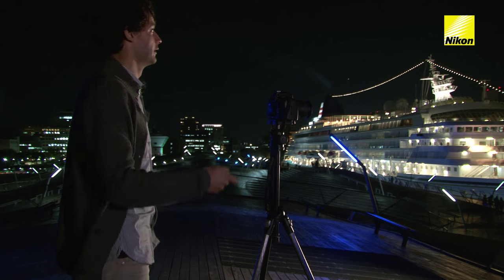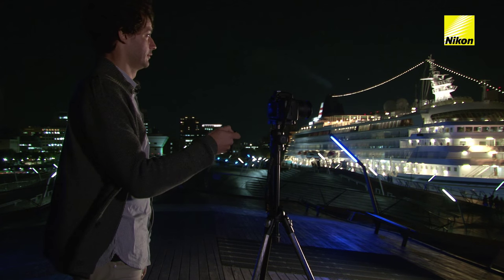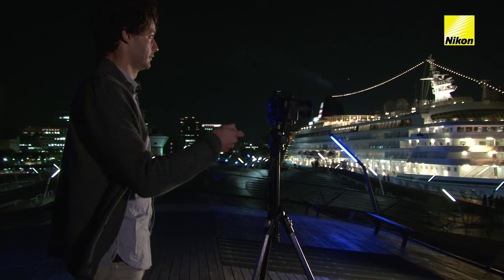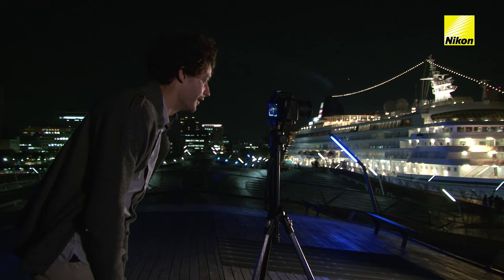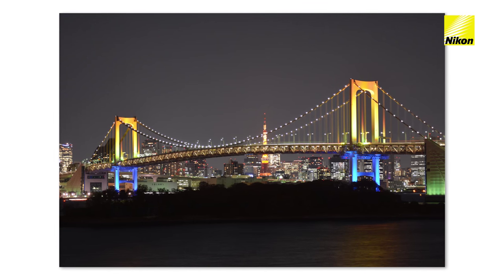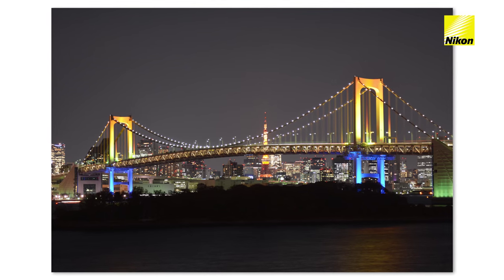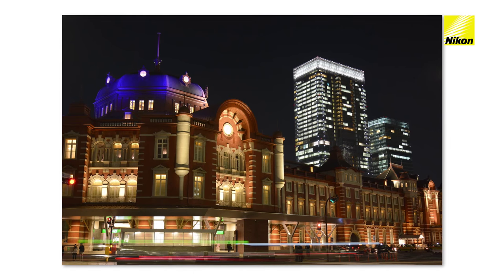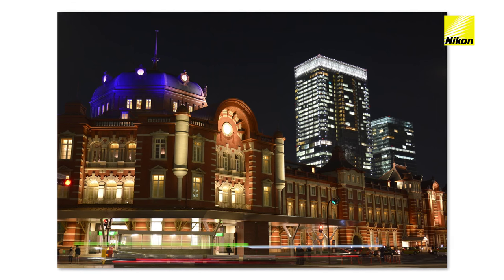Photography for beginners - what are the benefits of using wireless control?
See how using a wireless remote control reduces blur for sharper night landscape shots - or use your DSLR's mirror-up mode. Discover how long exposure noise reduction helps to reduce randomly-spaced bright pixels and fog too.